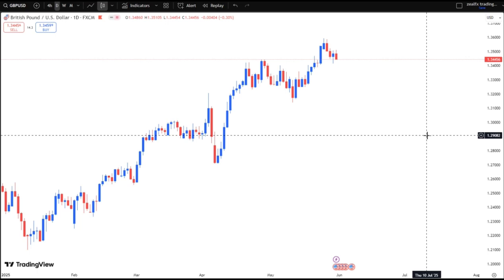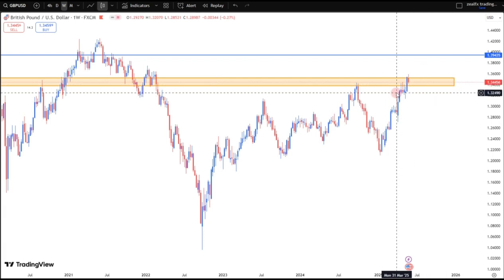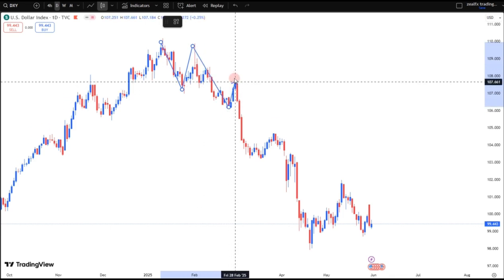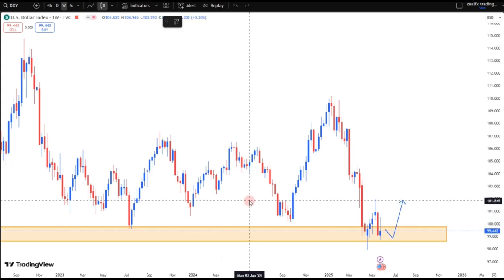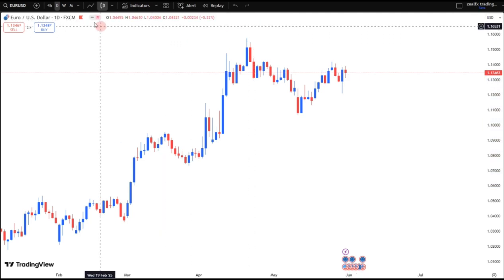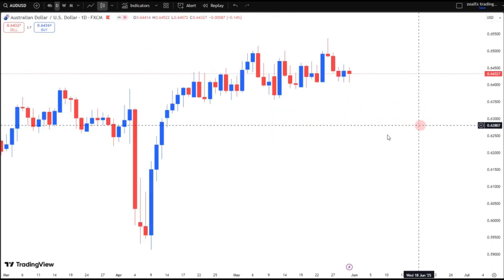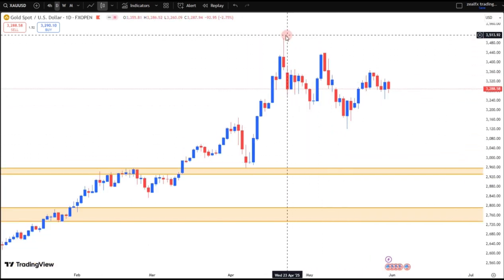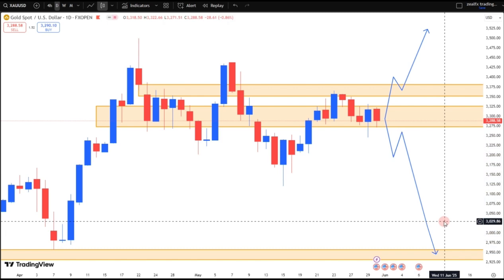FOREX WEEKLY ANALYSIS for EURUSD, GBPUSD, DXY, AUDUSD & XAUUSD | TRADING PLAN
weekly forex technical analysis  breakdown! In this video, we take a deep dive into the price action, key levels, and market structure for EURUSD, GBPUSD, DXY (US Dollar Index), AUDUSD, and XAUUSD (Gold).

Trend direction and market momentum

Chart patterns and potential breakout zones

Weekly trade setups and risk areas

🚀 Whether you're a beginner or an experienced trader, this analysis will help guide your strategy and improve your decision-making for the week ahead.